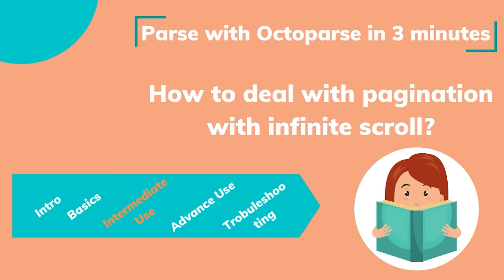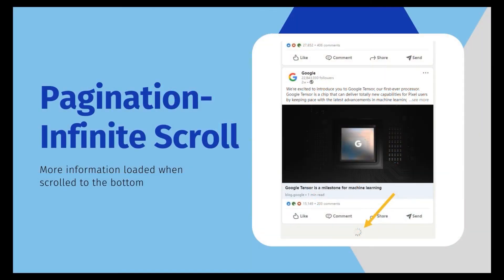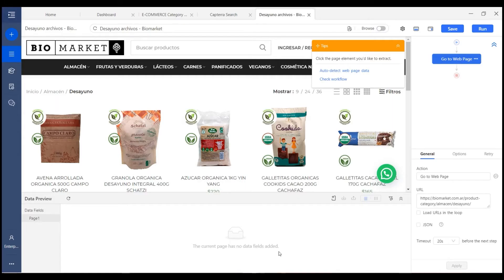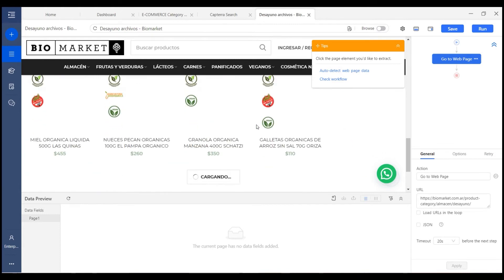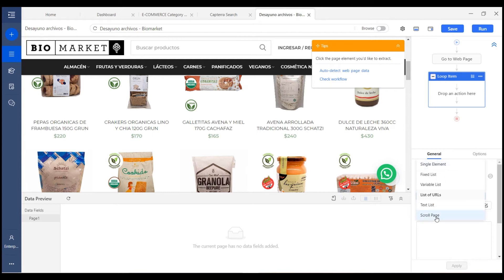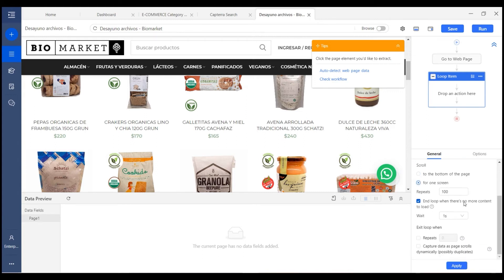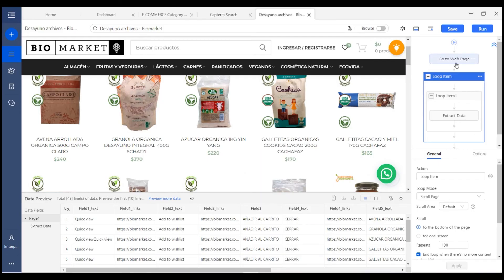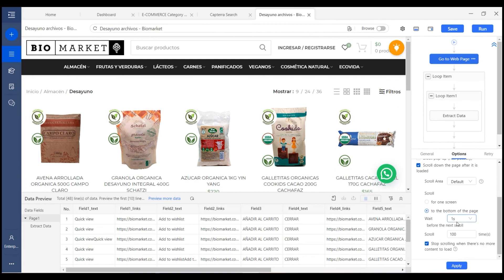How to deal with pagination with infinite scroll?| Parse with Octoparse in 3 minutes